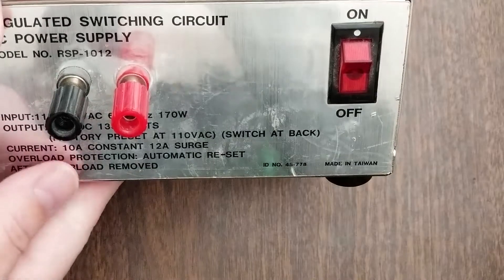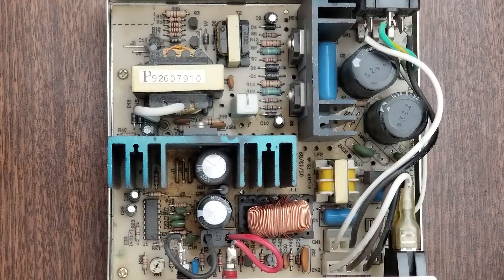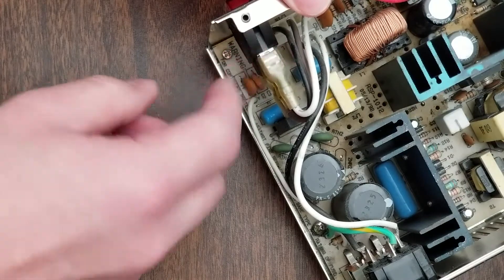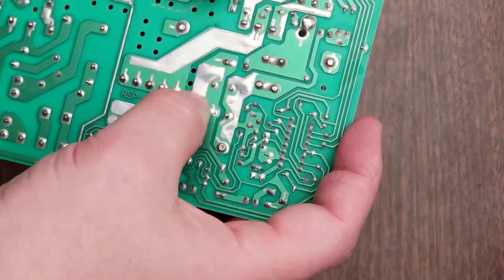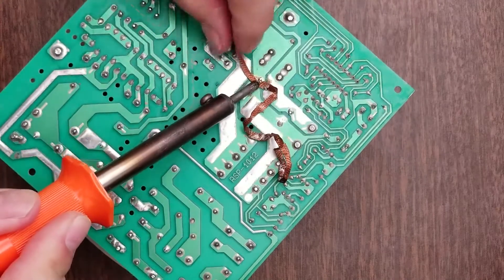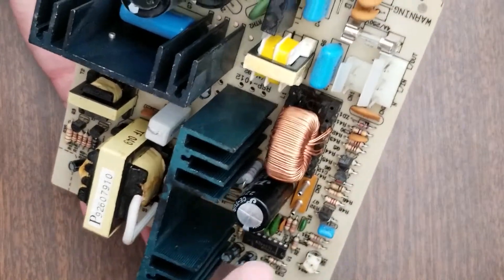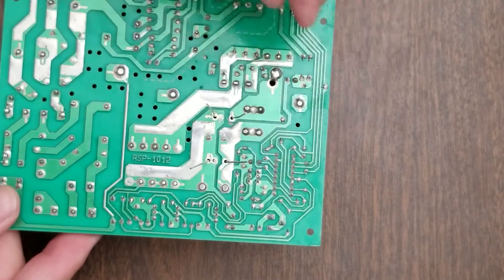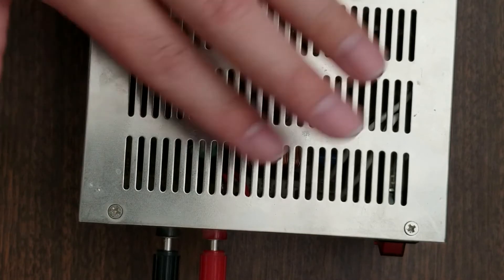How to Fix a Power Supply with Bad Capacitors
Every home lab needs a DC power supply, and our's isn't working. So we crack our Regulated Switching Circuit DC Power supply open and work through diagnosing and repairing basic electronics problems.

In the end, we successfully repaired our model RSP-1012 DC power supply. Next time we'll adjust the power supply so it outputs the expected voltage.